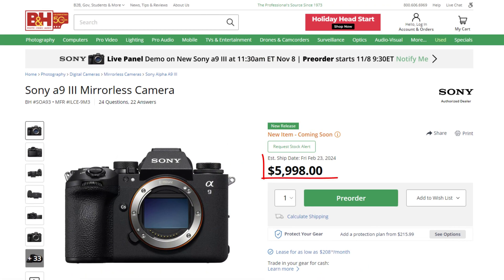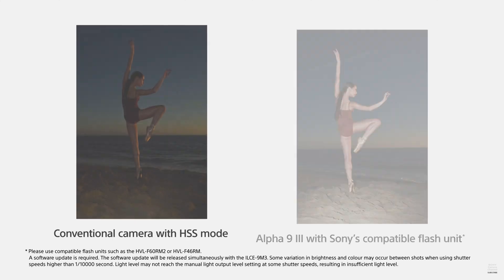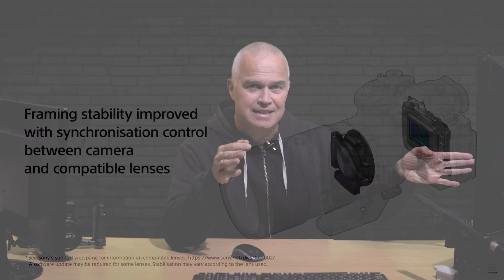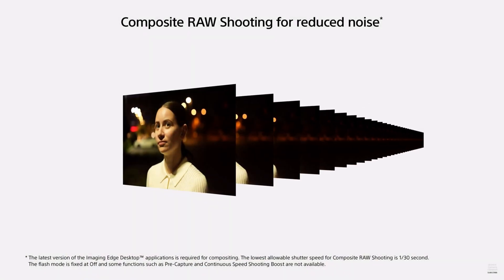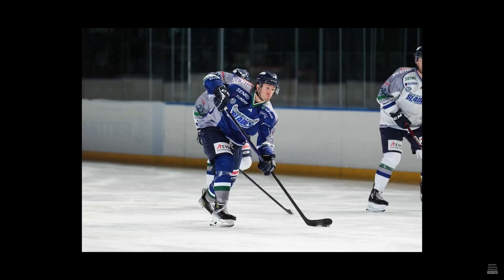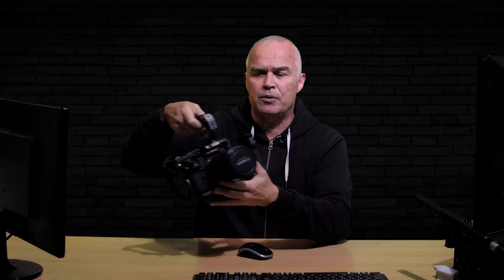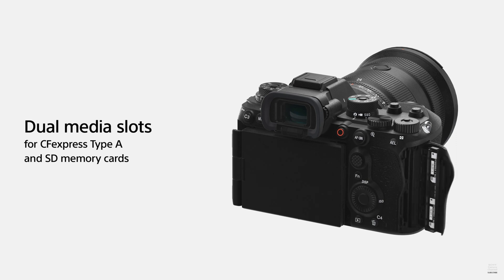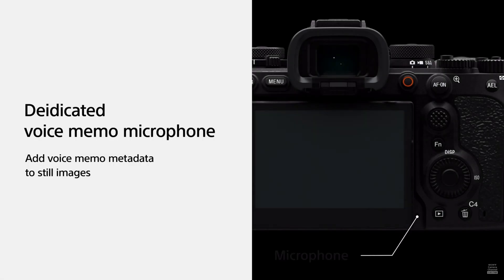Sony A9 III Preview: The New Best Hybrid Mirrorless Camera?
Now THIS has got my attention!

The new Sony A9 III is quite the camera. Jam-packed with incredible features including the fact that this is the first ever full frame camera to have a global shutter (as opposed to a rolling shutter).

What is a Global Shutter and why is it so good?

Shooting with a global shutter means that rather than recording the digital signal line-by-line moving down the sensor, it now captures the entire image in one go. But how does this affect your photography and video?

If you are filming, for example, a fast moving object whilst photographing or filming, because you are moving faster than the the traditional rolling shutter can cope with, vertical items in the frame will look as though they are leaning.

It's almost similar to when you do a panorama photo with your Smartphone whilst a dog is walking in front of you. The dog ends up looking distorted with some occasionally hilarious outcomes. It's the same principle with rolling shutters.

A global shutter on the other hand, captures the entire frame at once meaning goodbye rolling shutter distortions. Absolutely brilliant for sports/wildlife photographers and filmmakers.

Other features

There are too many to mention here so watch the video and if you would like to see more, please head over to the review page at All Things Photography:

You can pre-order the Sony A9 III at B & H Photo here: